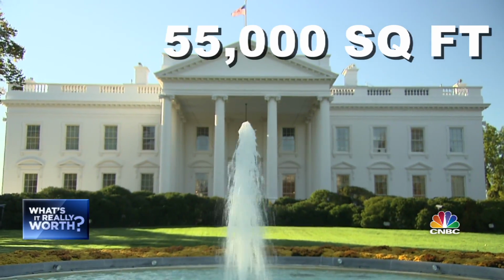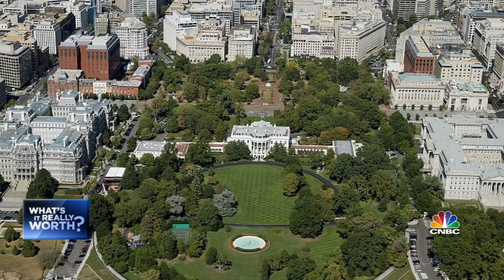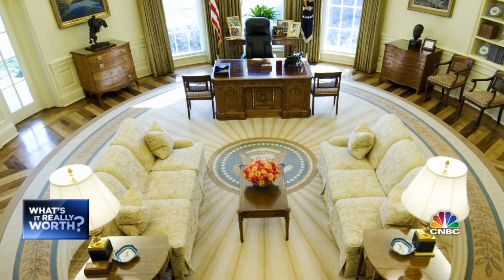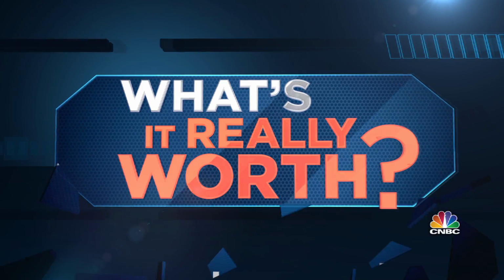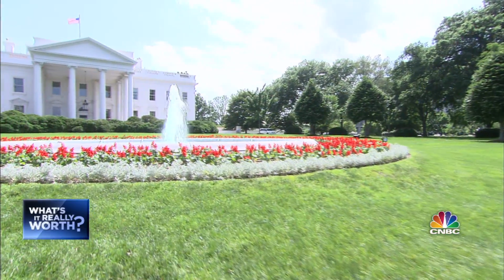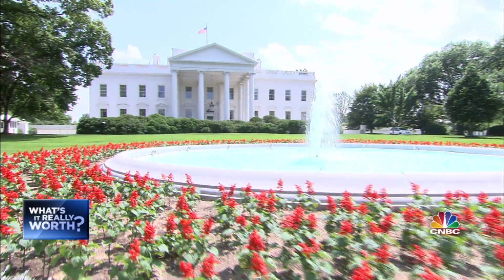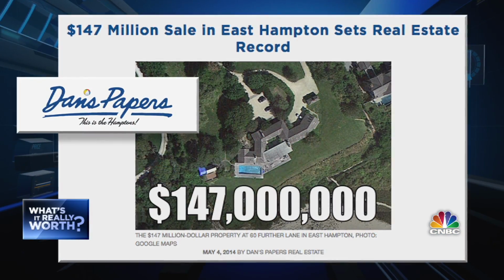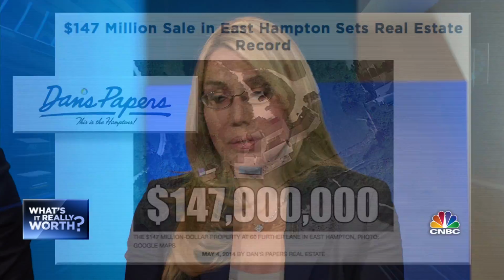How Much Is The White House Worth?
Is the White House a million dollar property, or a billion dollar property? Real Estate super agents Ryan Serhant, Dolly Lenz, and Aaron Kirman debate the true value.

(FULL VIDEO TITLE)